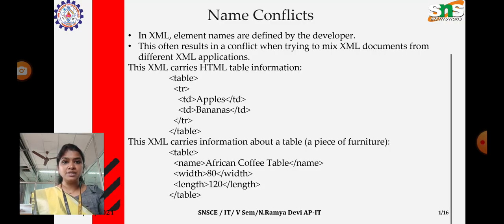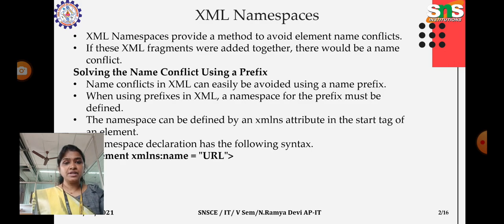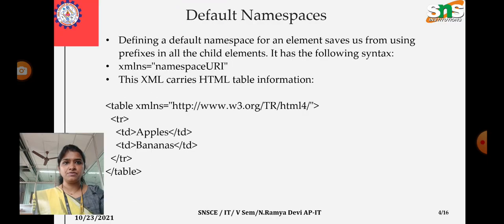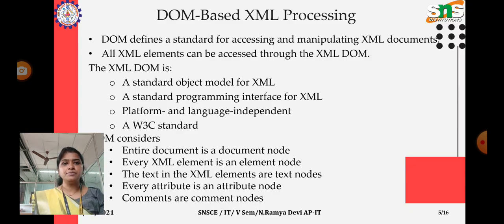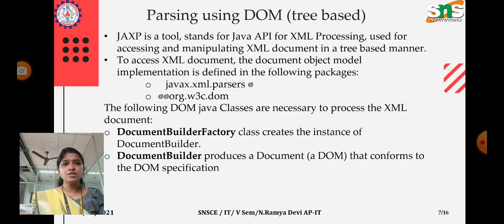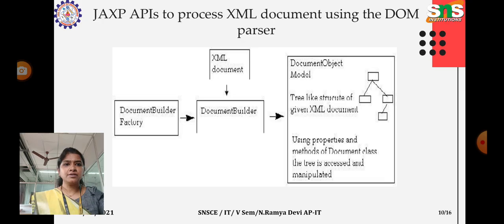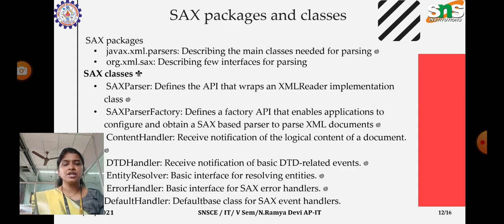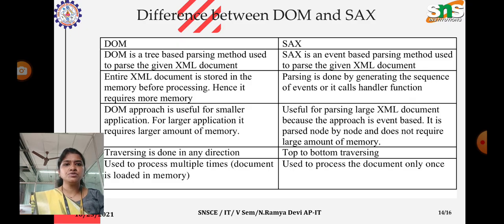XML namespace | N.RAMYA DEVI AP/IT | SNS INSTITUTIONS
This video depicts the xml namespace